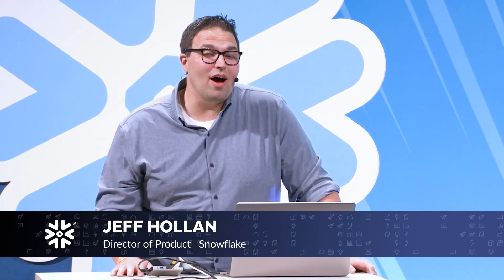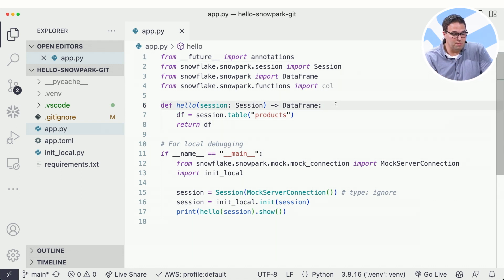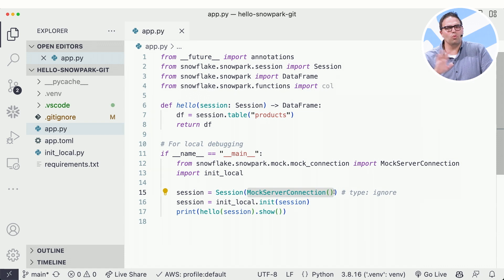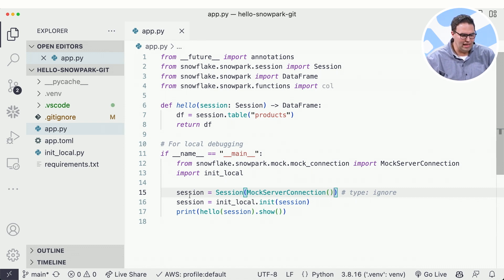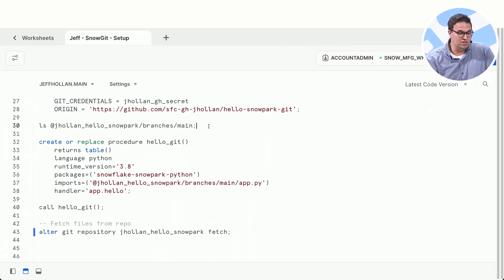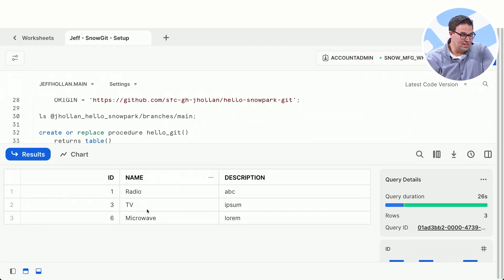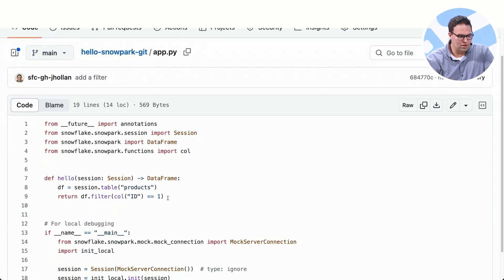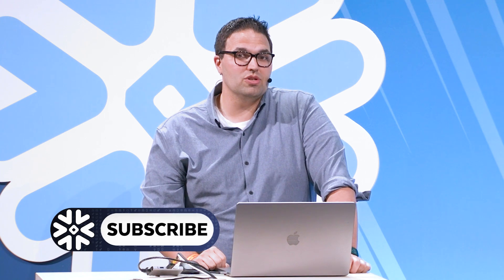Git integration And Local Testing For Snowpark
In this demo, Jeff Hollan, Director of Product, demonstrates the new git integration with Snowflake and also local testing of Snowpark dataframes.